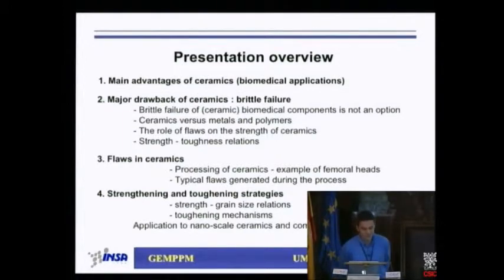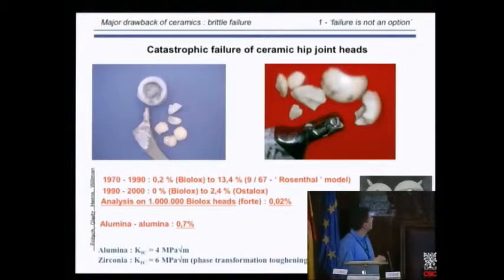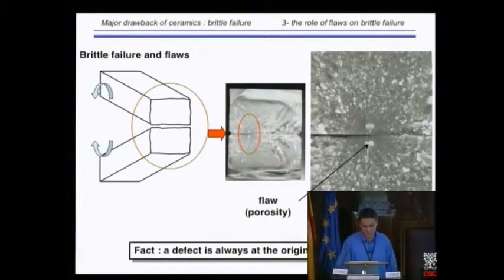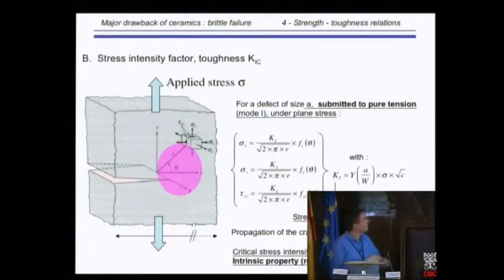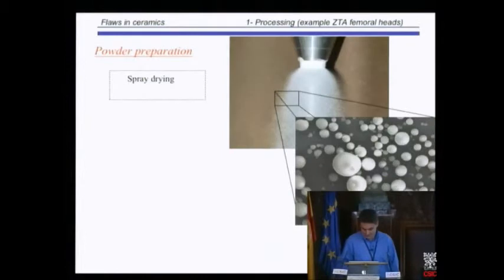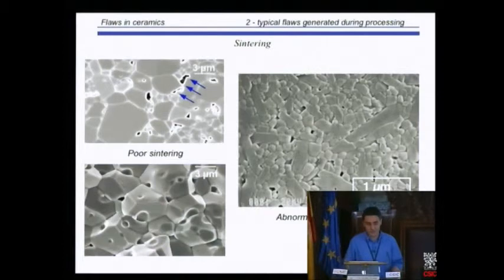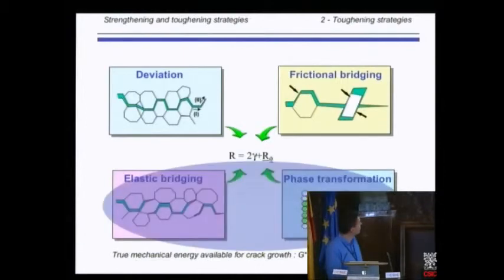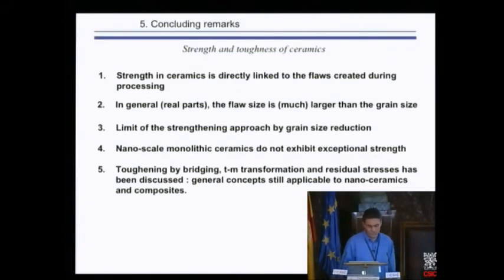Module 4-Characterization & Behaviour of Nanocomposites: Strength and Toughness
Speaker: Prof. Jerome Chevalier (INSA Lyon)

Abstract: In this talk, we will present the main aspects related to fracture toughness and strength in both micro- and nano- ceramics and composites. Our goal will be to determine how intrinsic material properties and architecture at different scales play a role on fracture toughness and strength of ceramic materials. Our final goal will be to describe the position of nano-scale ceramics and composites versus toughness and strength and to define the future options for the quest of stronger and tougher ceramic materials.